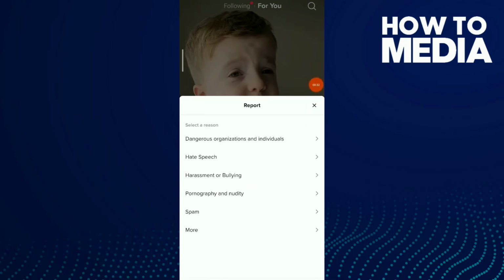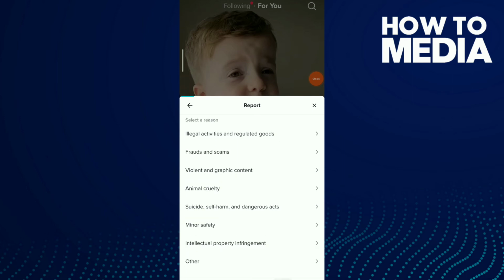How To Report Comments On Tiktok 2022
in this video we discuss :